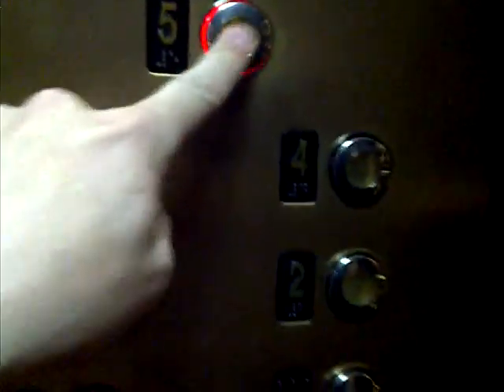Antique Otis-Fensom Traction Cage Elevator at 266/268 King Street West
Destroyed by KONE sometime in the 2000's